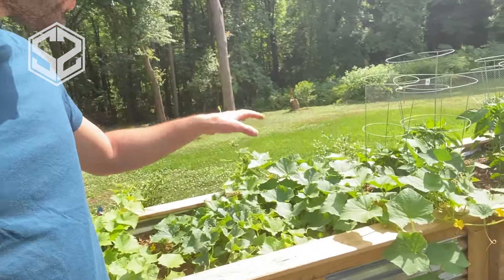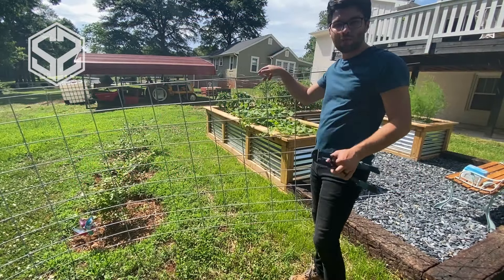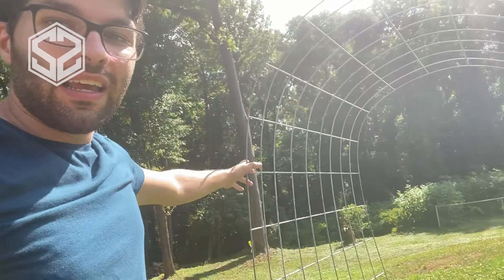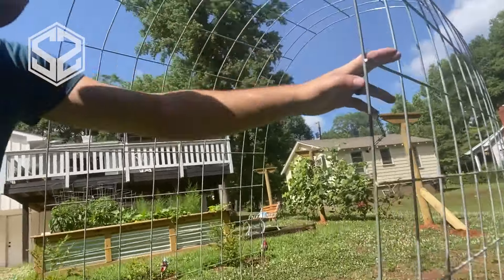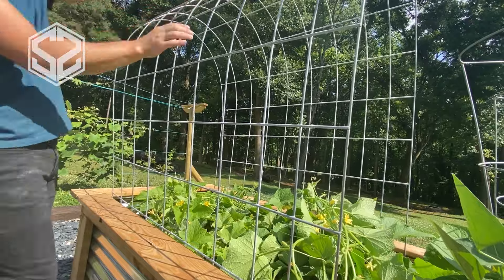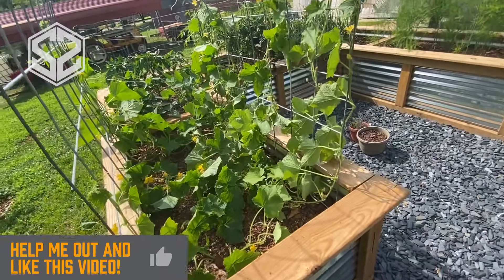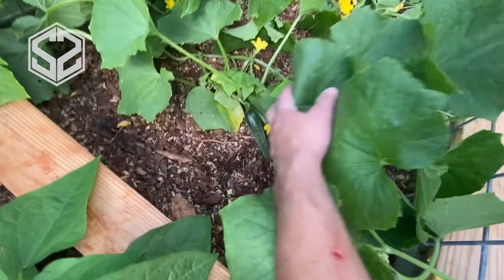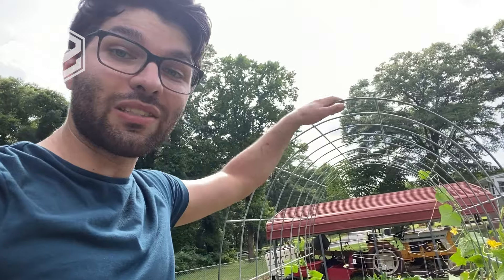How To Make A Garden Trellis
Hey guys! In this video, I will be making a simple DIY garden trellis that is so easy to make. Check out the video to see how to make this and how easy this really is.